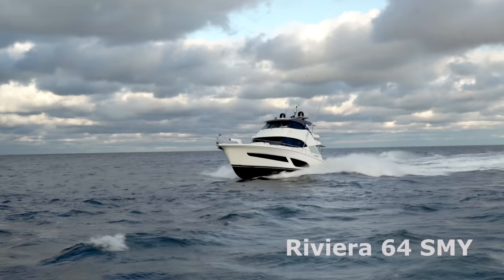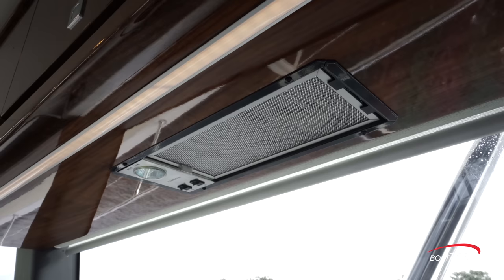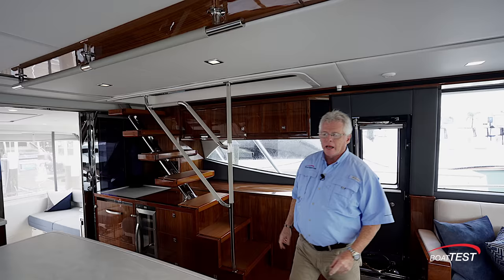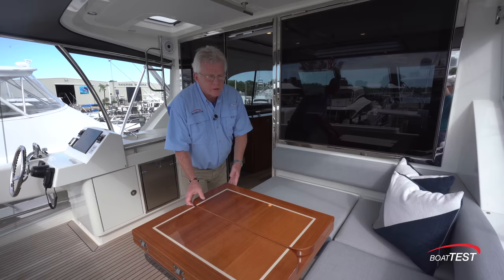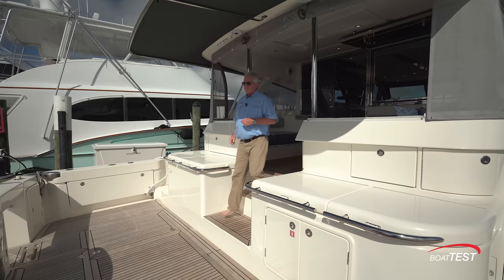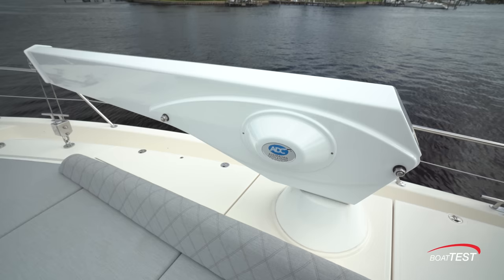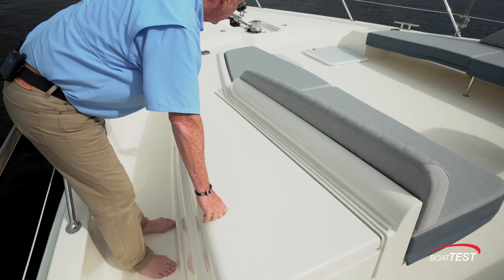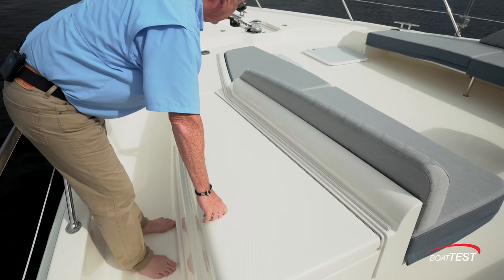Riviera 64 Sports Motor Yacht (2021) - Features Video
With her bluewater look and feel and her enclosed flying bridge, the 64 Sports Motor Yacht checks all the marks for Riviera’s intended mission for her. She can handle things confidently when the seas kick up and she offers owners and guests a choice of luxurious, comfortable gathering areas. Belowdecks, Riviera will customize the layout to an owner’s desires.

For our in-depth Captain’s Report, test data and more on the 64 SMY,